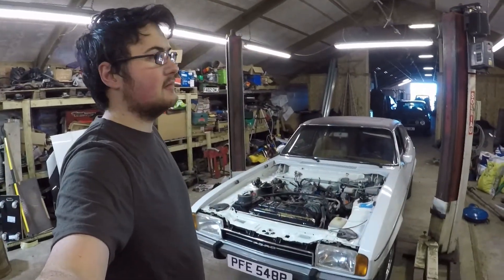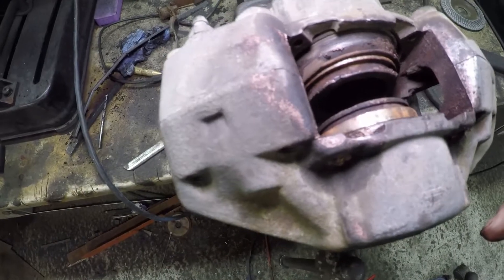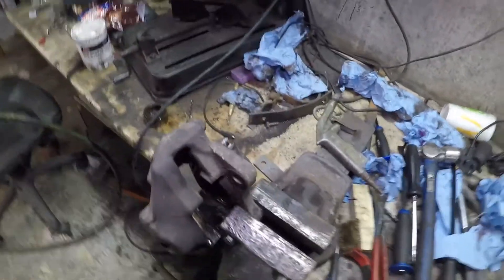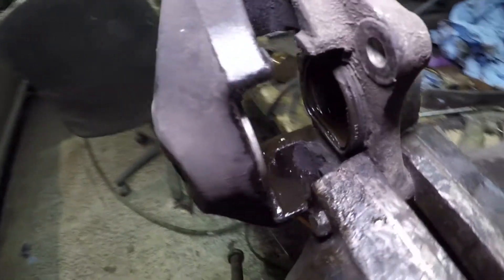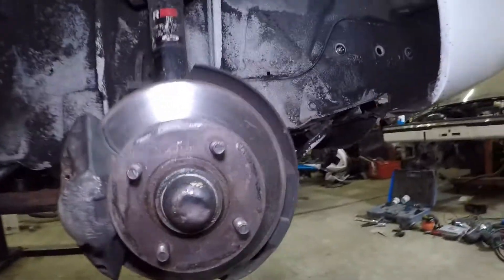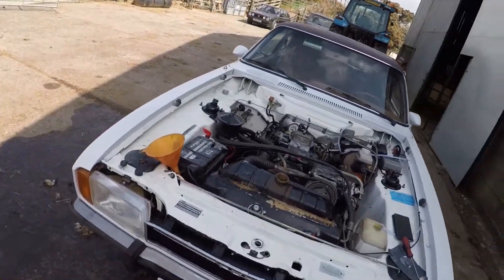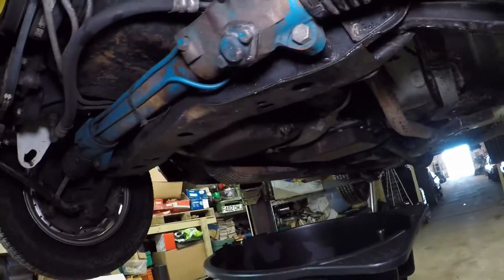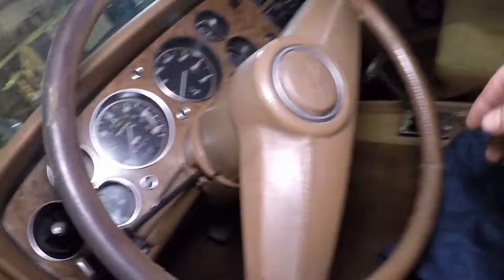US '76 Capri Ghia EP.10 : Who needs brakes?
Starting to draw the project to a close, but couldn't forget the second most important part of the car... Them bulky hydraulic chunks that aid the vehicle in coming to a stop without using your neighbors brick wall...

Anyway if you happen to have enjoyed the content provided by an average human being who's not a mechanic then feel free to press the like button, drop a comment, share the video and subscribe for more